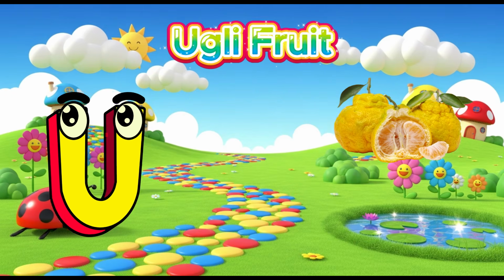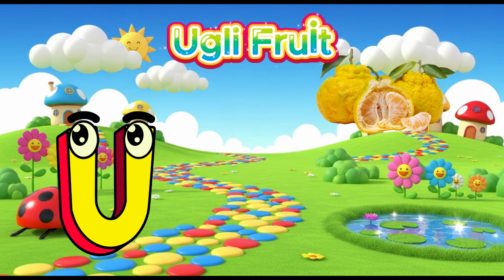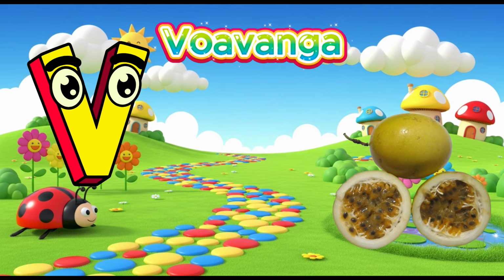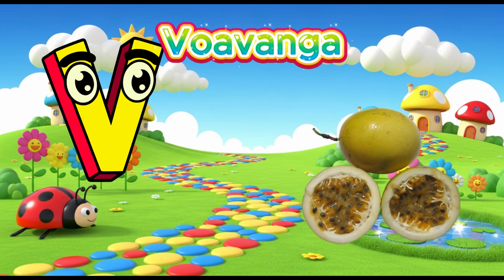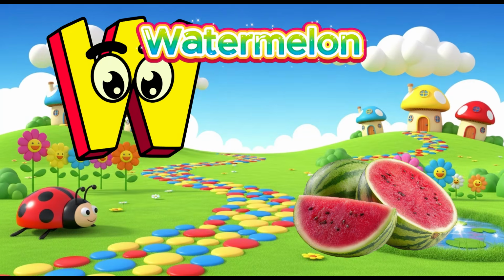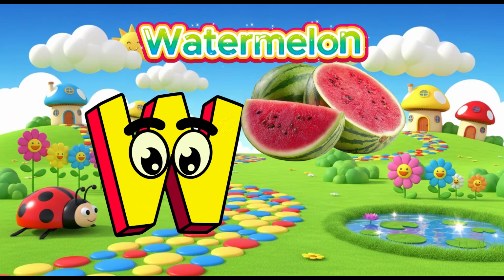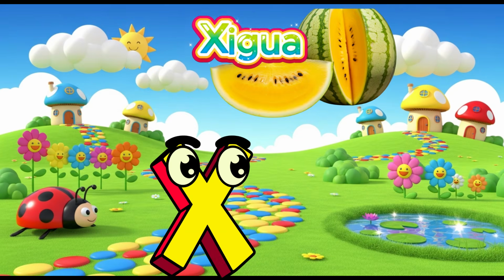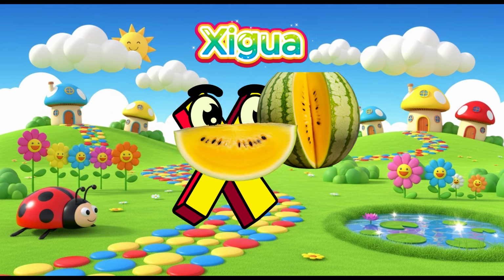Bright ABC Color Factory 🏭 | Easy A–Z Alphabet Learning Adventure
Step inside the Bright ABC Color Factory 🏭 and make learning A–Z letters and rainbow colors an exciting adventure for toddlers and preschoolers! 🌈 This fun and interactive video teaches kids all alphabet letters while exploring bright, colorful objects in a playful factory setting.

Perfect for early learning, preschool activities, and kindergarten prep, this video combines catchy songs, colorful animations, and hands-on fun to make ABC learning engaging and memorable. 🎉

Why Kids & Parents Will Love This Video:
✅ Easy and fun A–Z alphabet learning
✅ Bright visuals to learn colors quickly
✅ Engaging, short, and perfect for preschoolers
✅ Encourages singing, memory, and interactive play

Enter the ABC Color Factory and let your little ones learn letters and colors the fun way! ✨